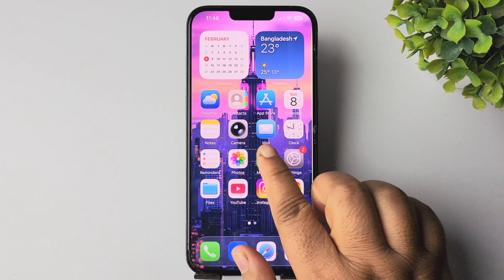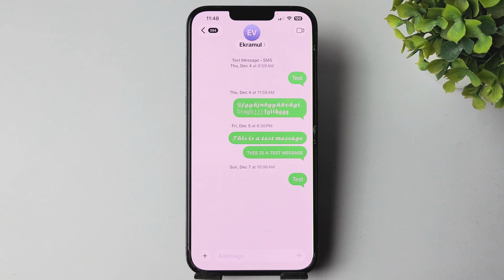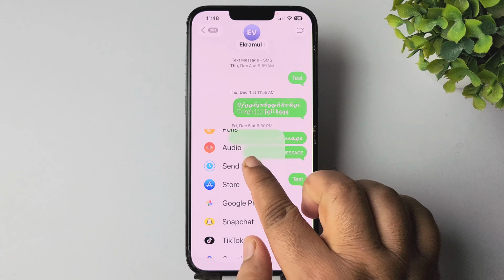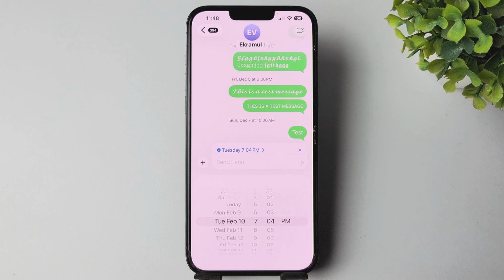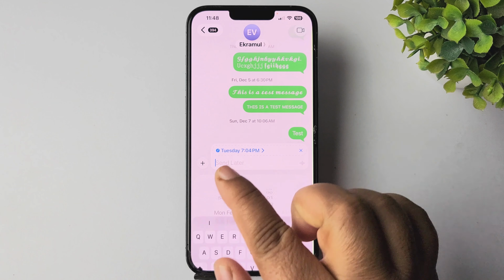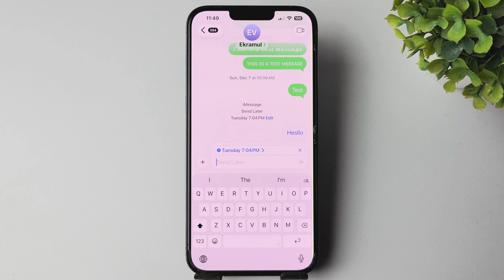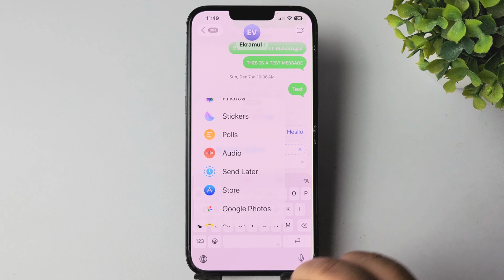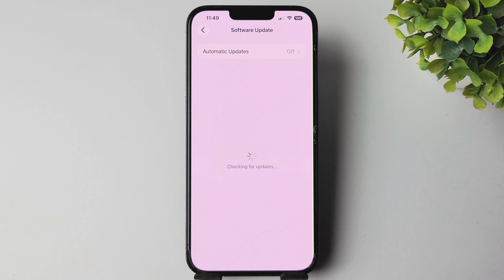How To Send A Text Later On iPhone (2026)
Learn how to send a text later on iPhone 📱⏰
This step-by-step guide shows you how to schedule messages in the Messages app or using shortcuts so your texts are sent automatically at a chosen time. Perfect for reminders, birthday wishes, or timely messages without having to remember to send them manually ✨💬